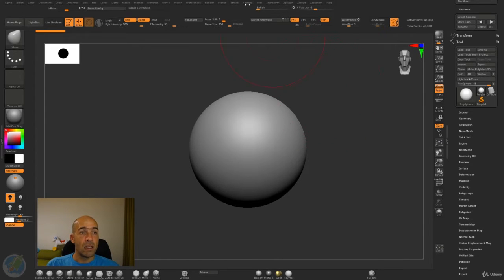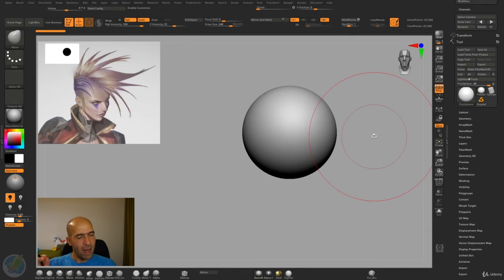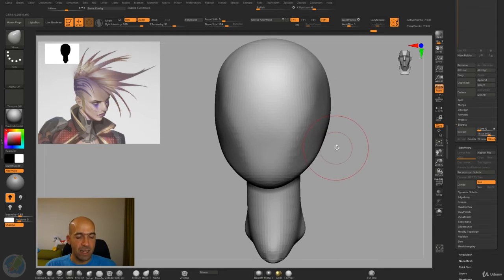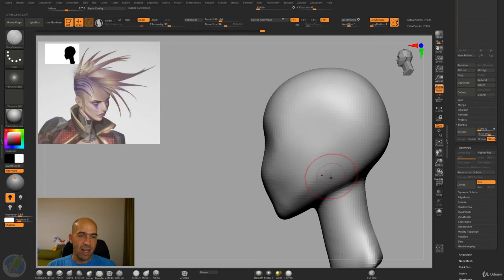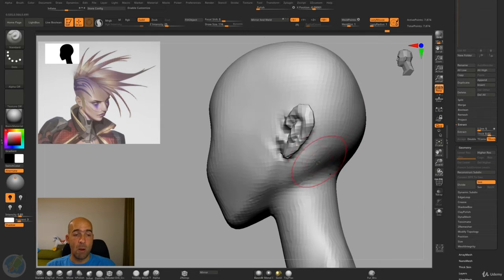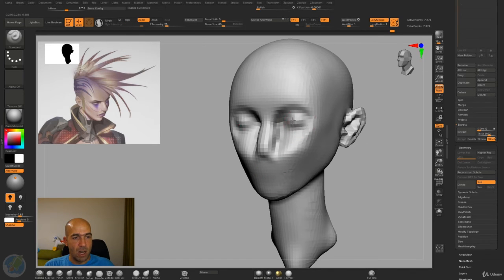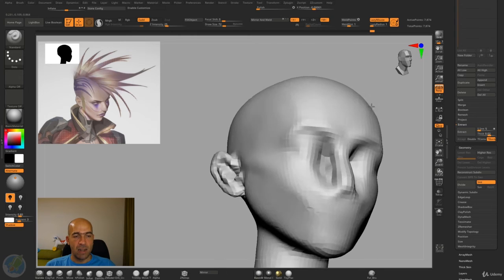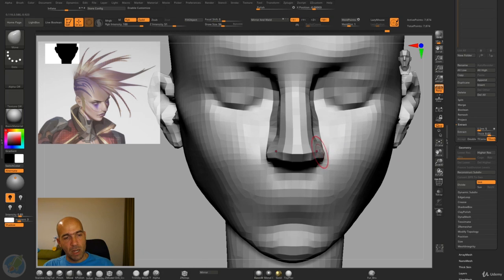4 Starting the head